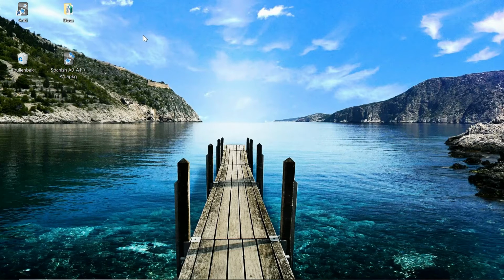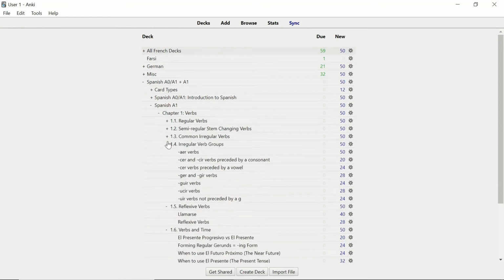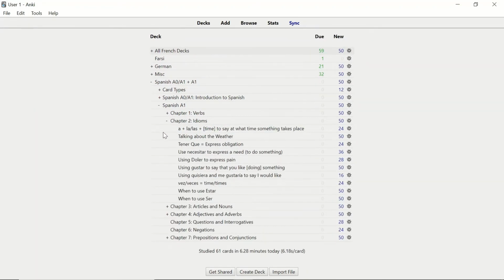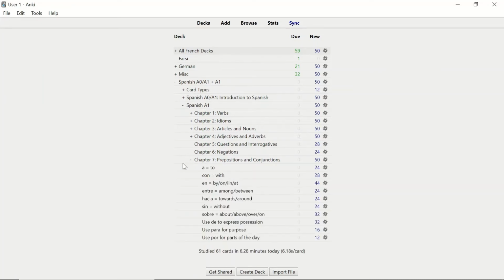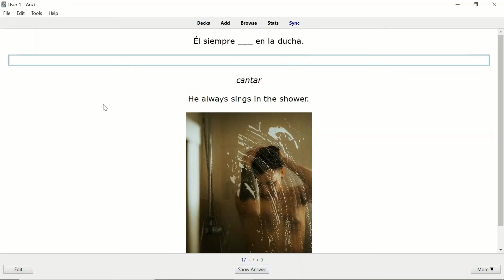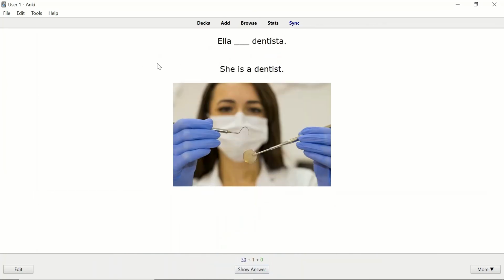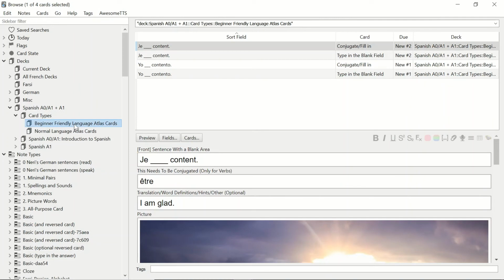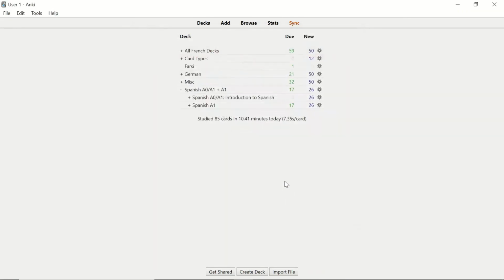Spanish A1 Anki | Learn Spanish by Using This Anki Deck With 3,068 Cards!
Timestamps:

0:00 - Introduction & Agenda
0:43 - Course Content
7:50 - Decks Overview
13:53 - Brief Editing Options

This is where you can read more about the Spanish A1 Anki Deck: